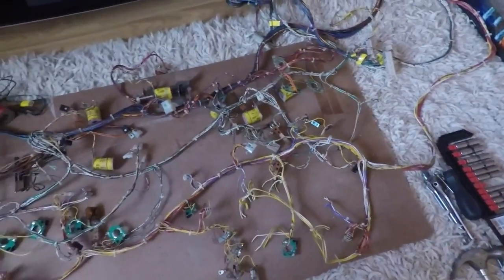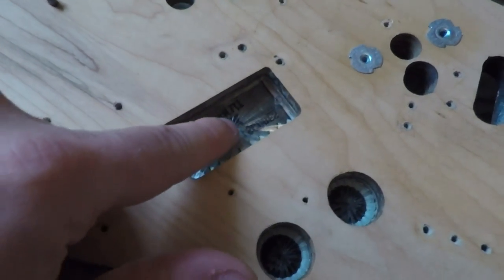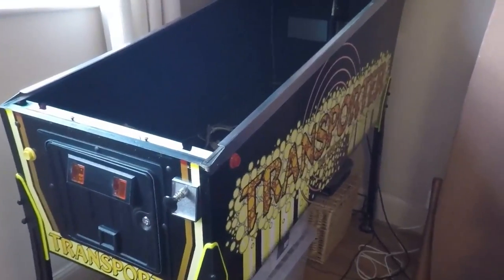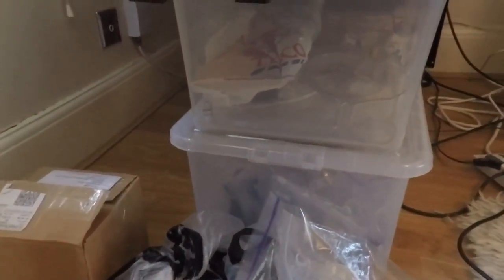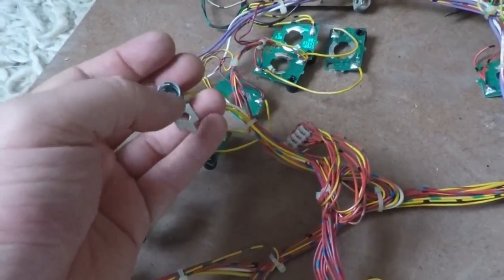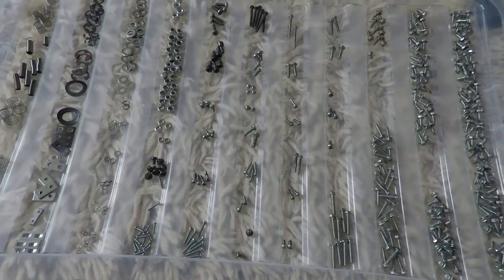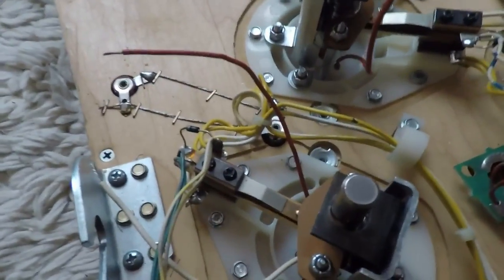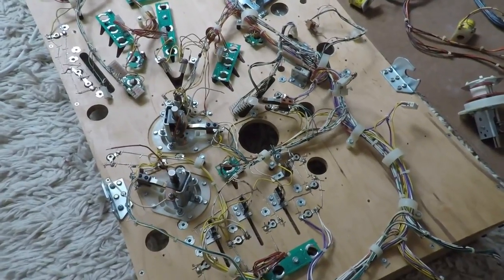Transporter The Rescue Pinball Restoration Part 3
This is part 3 of a series of videos on my restoration of a Transporter The Rescue pinball machine. It was made by Bally in 1989 and approx 850 machines were produced making it quite a rare game, especially here in the UK.